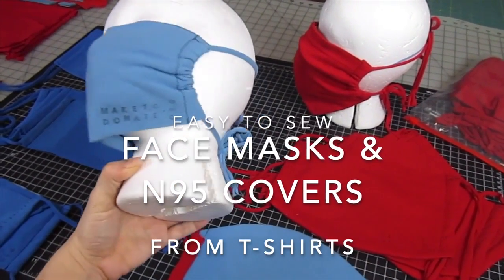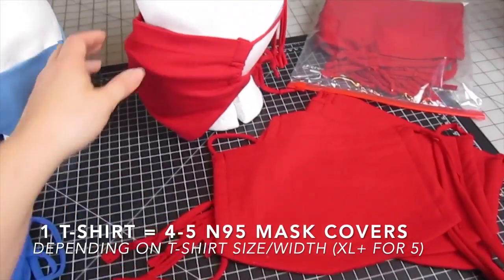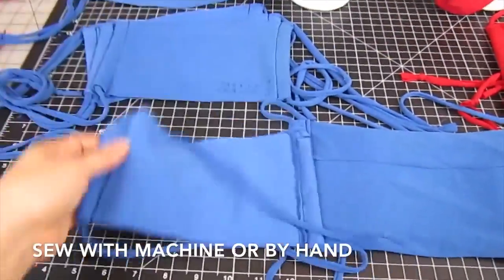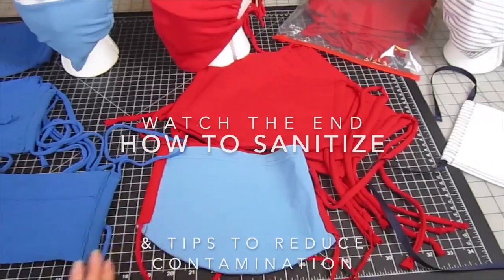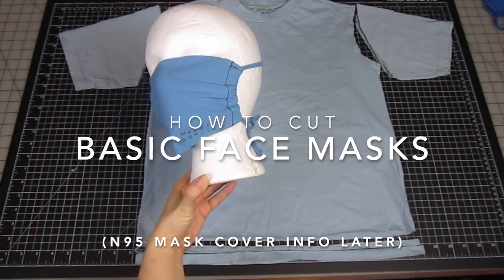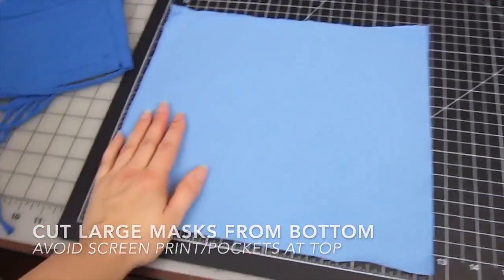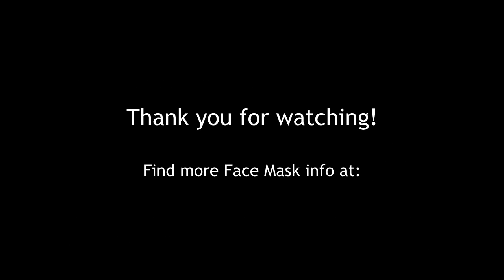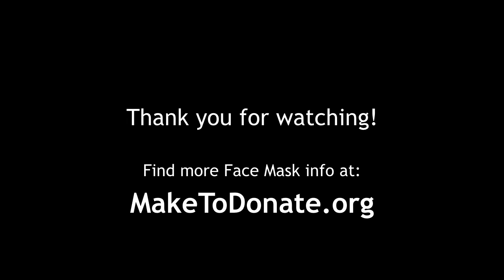DIY T-SHIRT FACE MASKS & N95 MASK COVER- FILTER POCKET & TIES - QUICK EASY TO SEW BY MACHINE OR HAND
Quick to Sew! fast as 7 min - 1 T-shirt can make up to 7 masks! Make several so you can always wear a clean mask - WATCH TILL END: How to Sanitize Cotton Masks & Tips to Reduce Contamination (wearing a dirty cotton mask can be worse than no mask at all - especially in a healthcare setting)